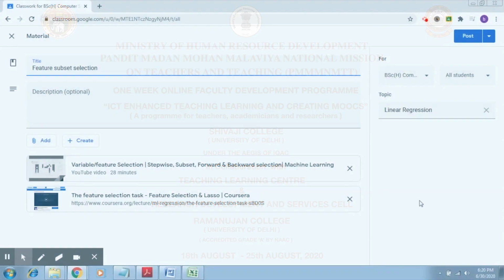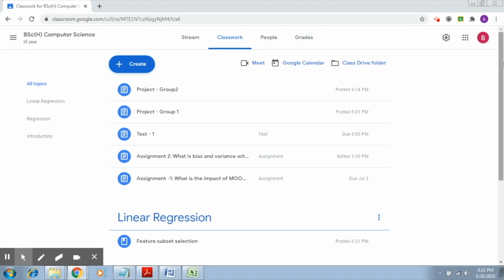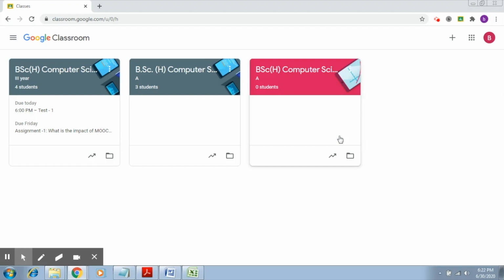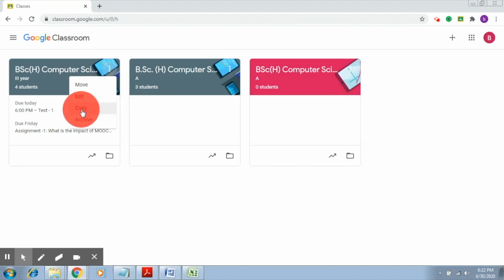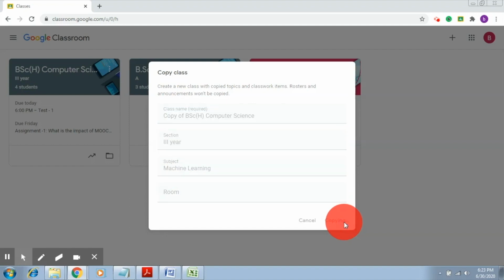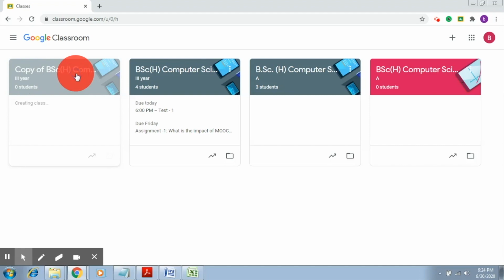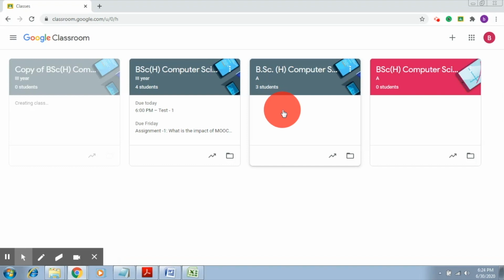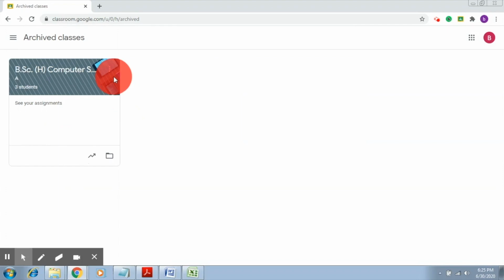Google Classroom 18